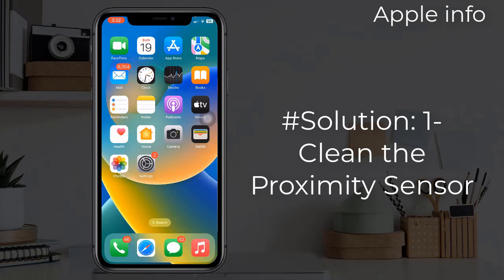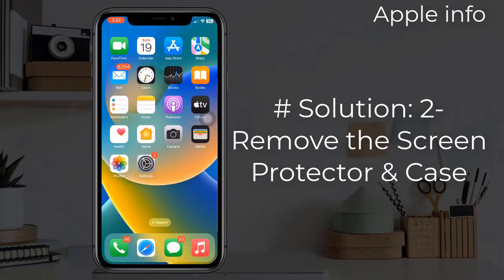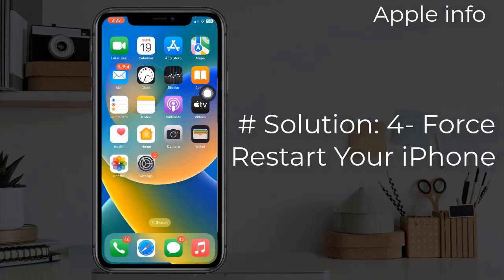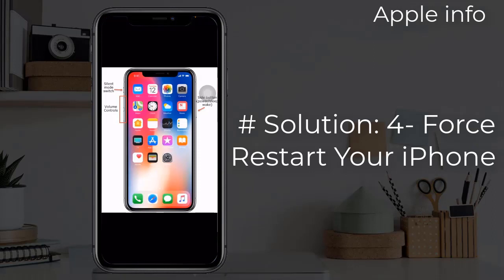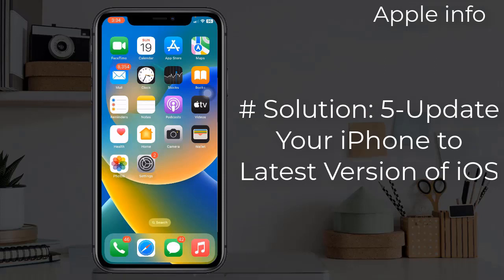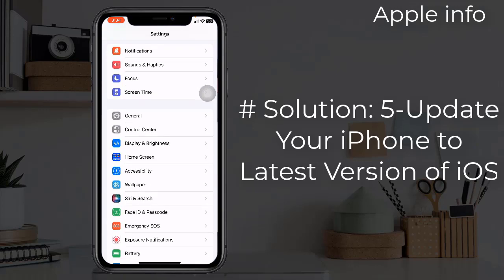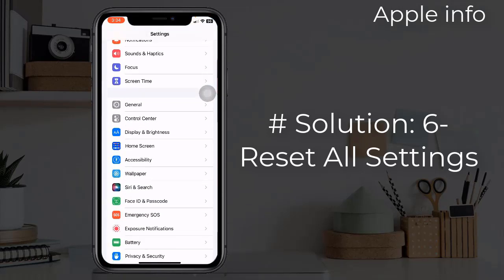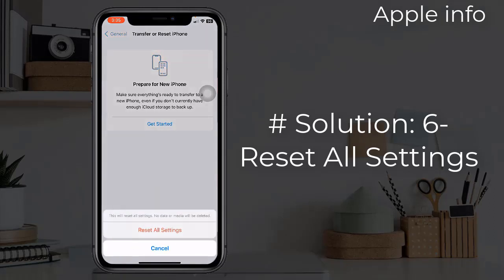Proximity sensor Not Working When WhatsApp Audio Call or Listening Voice Notes o iPhone14 Pro Max